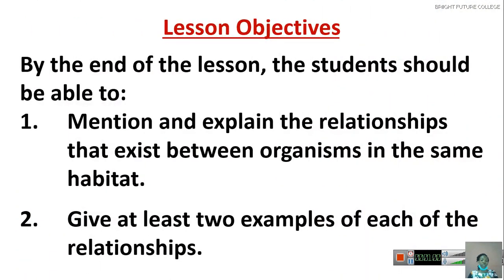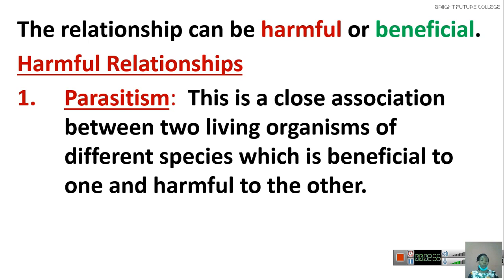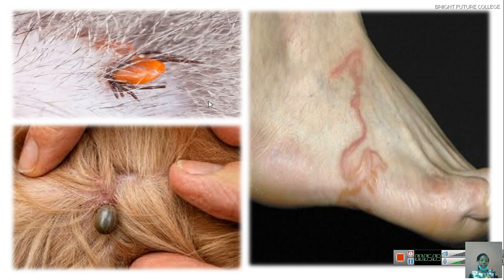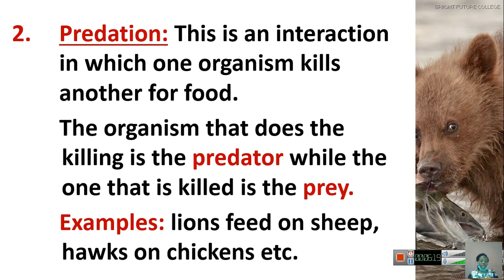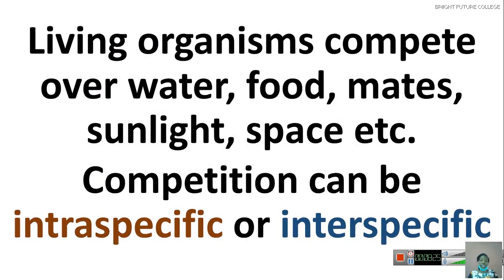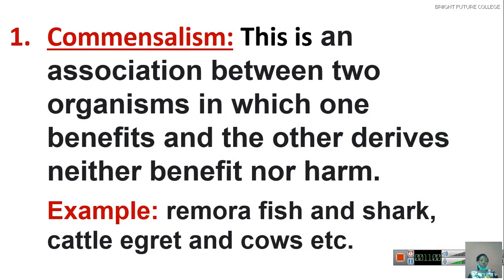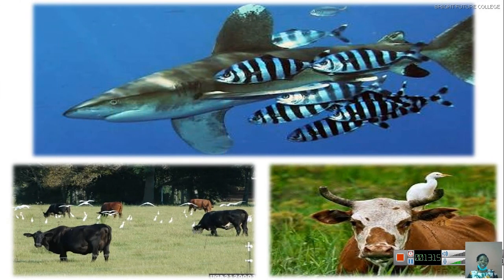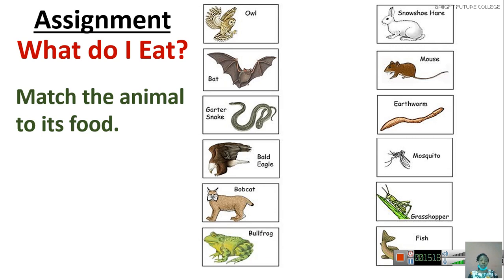JS1 - BASIC SCIENCE - RELATIONSHIP BETWEEN LIVING ORGANISMS